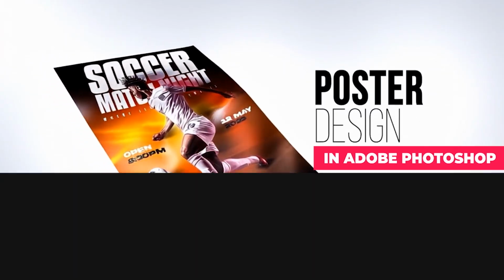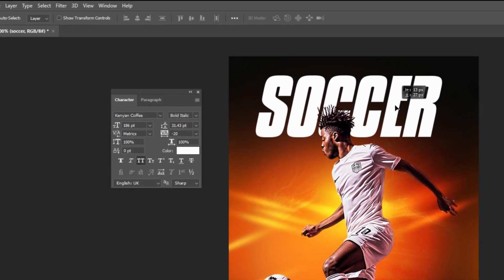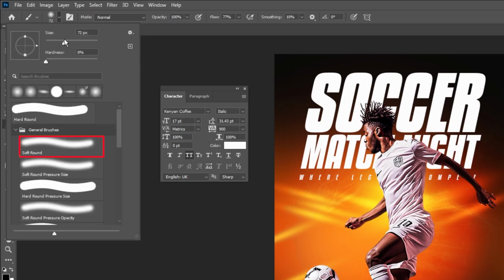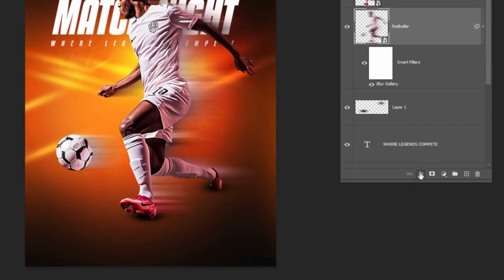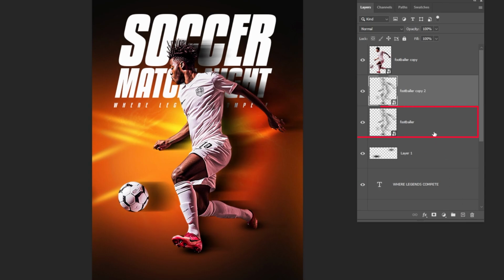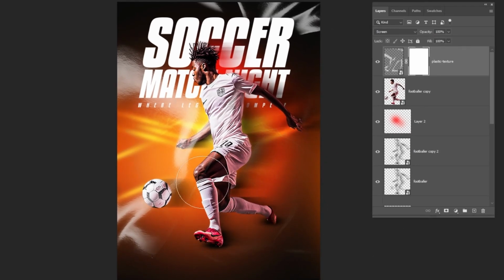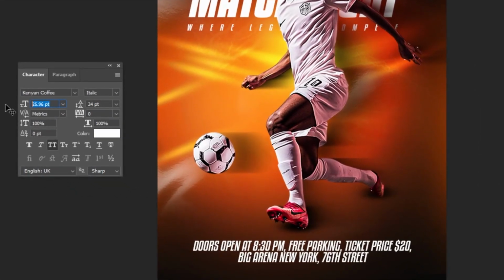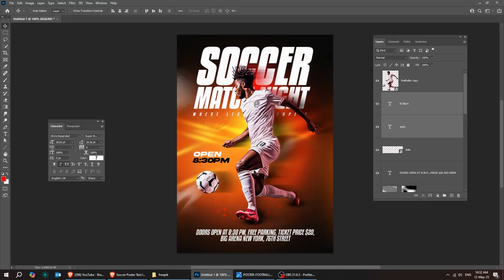Poster Design in Photoshop for Beginners!!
In this video, I’ll show you how I designed a high-impact poster using Adobe Photoshop.

▬▬▬▬▬ DIGITAL MARKETING TRAINING COURSES
➔ Get marketing training + real work experience to land a job faster!

▬▬▬▬▬    INVIDEO: VIDEO EDITOR
➔ helps you to transform ur content into great videos